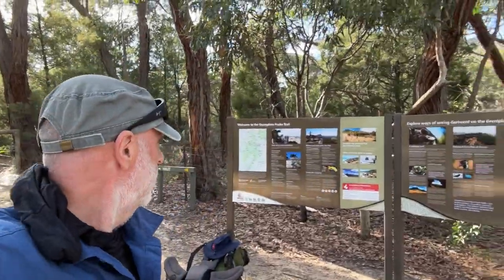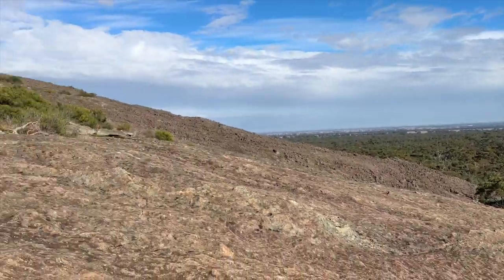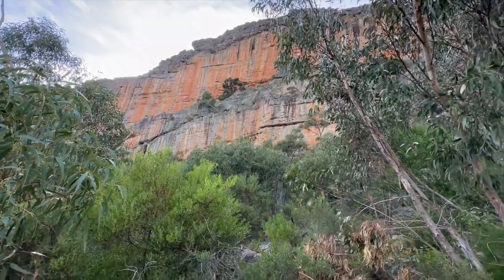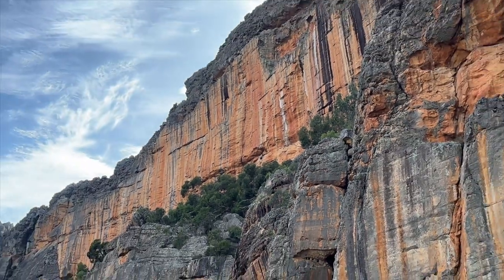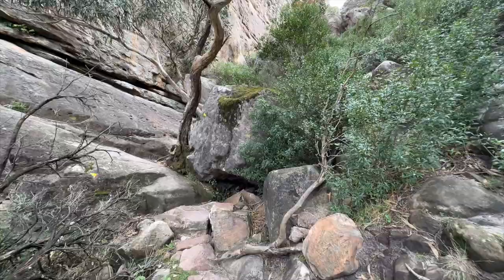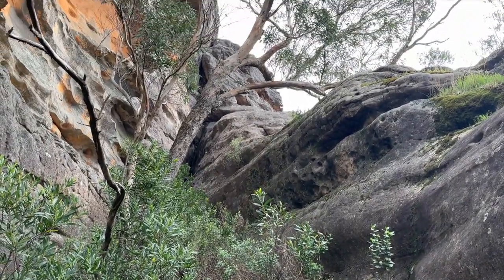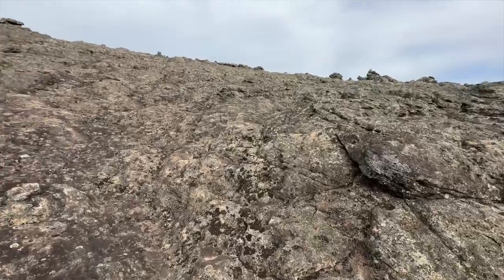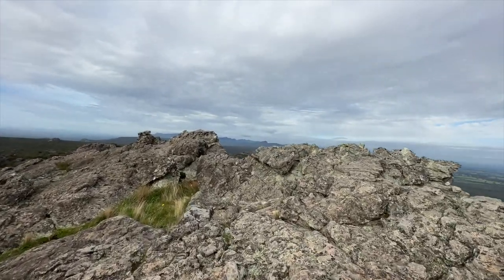Grampians Peaks Trail, Day One -Flat Rock to Barigar Camp - May 2023.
So this was actually the first day of a series of bucket list overnight hikes that I was lucky enough to walk with my 'walking partner in crime Joanne, back in May 2023.

The Grampians Peaks Trail proved to be a great walk and this first day out from Mt Zero set the tone for the whole walk... it wasn't easy however there pay offs were stunning!